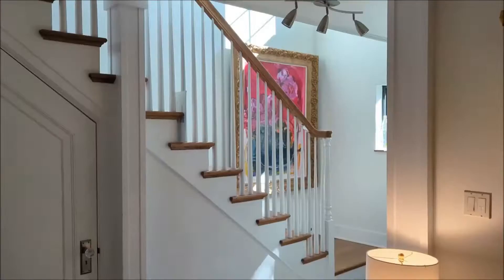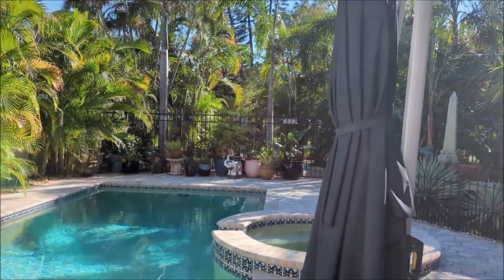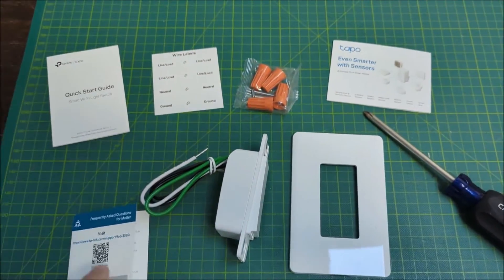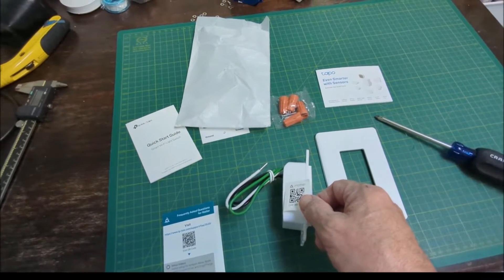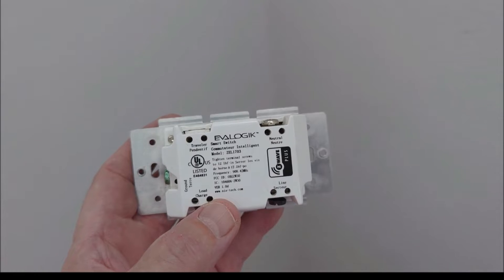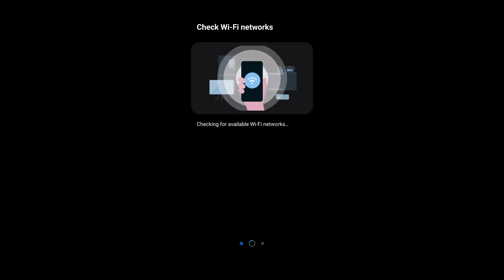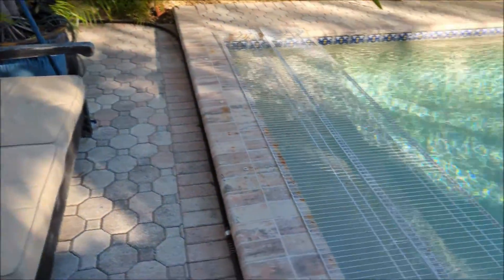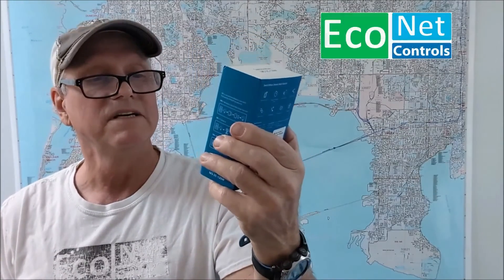Z-Wave Not So Great: Enter Matter Smart Home Devices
I have dozens of smart home devices, including Zigbee, Z-Wave, Matter, and Wi-Fi devices. Recently, I've shifted my preference from Z-Wave to Matter Smart Home Devices because of their superior compatibility and performance. While Z-Wave was my go-to due to its SmartThings integration, Matter has emerged as a better choice for seamless smart home functionality. In this video, I explore the pros and cons of Z-Wave and Matter, showcasing the Z-Wave Plus Smart Switch with quick fit and simple wire installation by Blake of Econet Controls. Whether you're a smart home enthusiast or a beginner, this video will help you decide which technology fits your needs. Watch now to learn why Matter is the future of smart home devices!